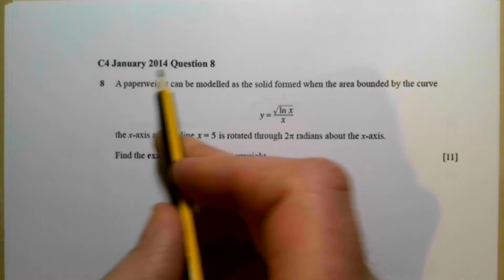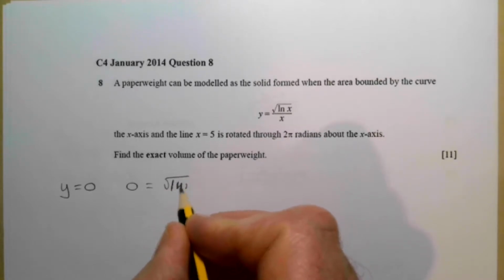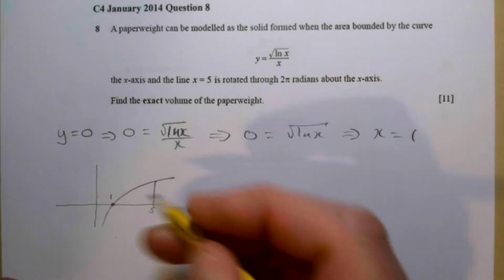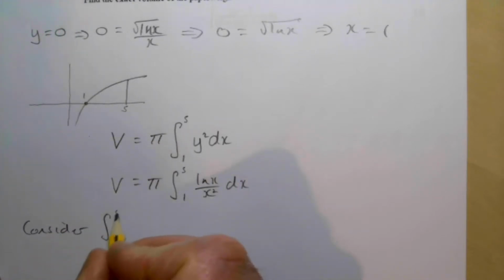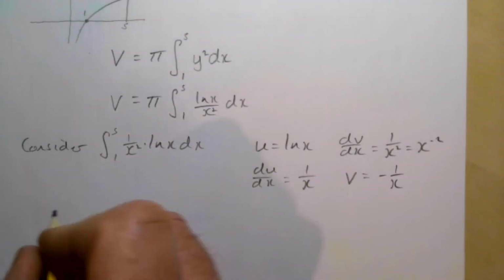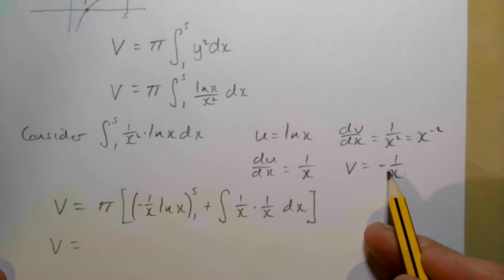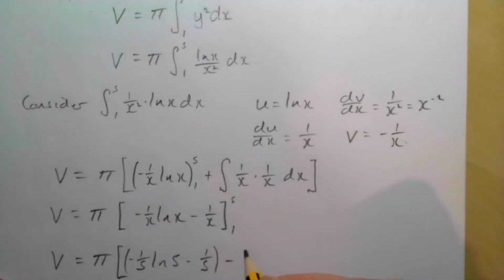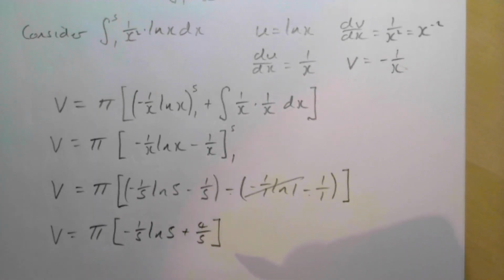CCEA A2 Pure Mathematics - Integration - t - C4 - Jan 2014 - qu 8